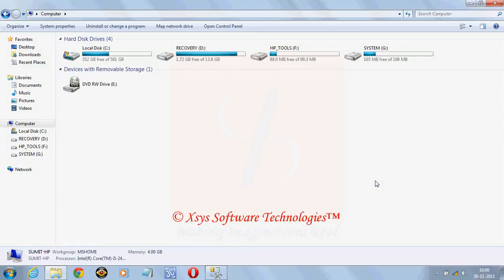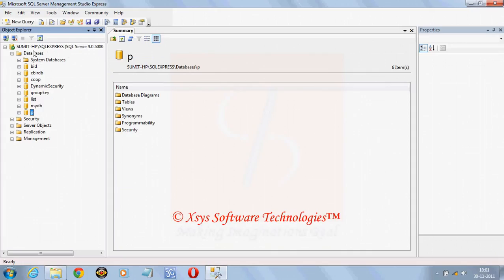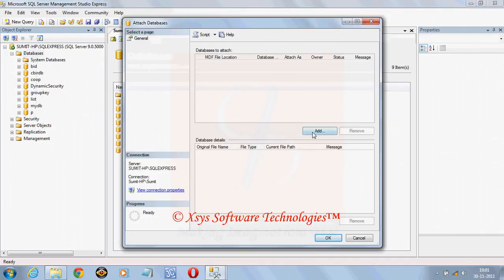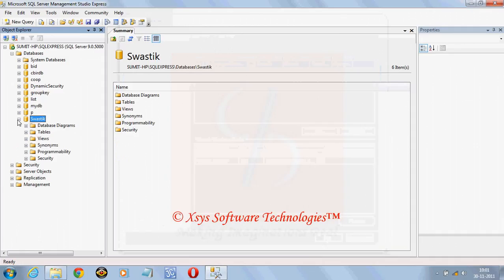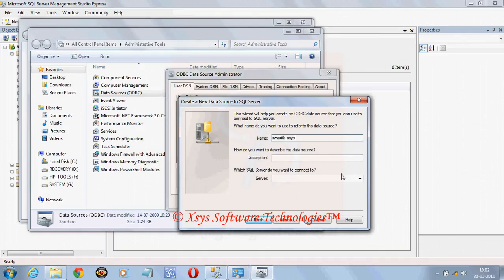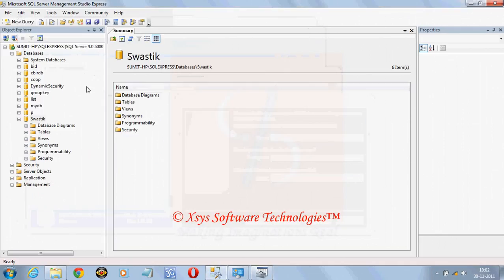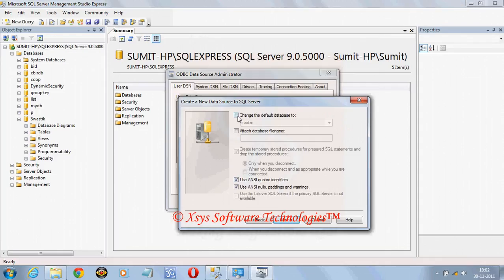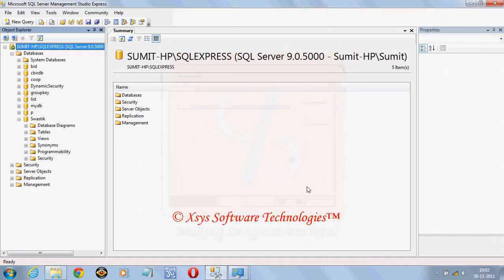DSN (Data Source Name) with SQL Server 2005 (WITH AUDIO)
This Would Explain You How to Create DSN in Windows 7 with SQL Server 2005